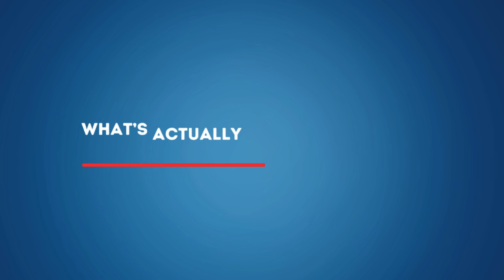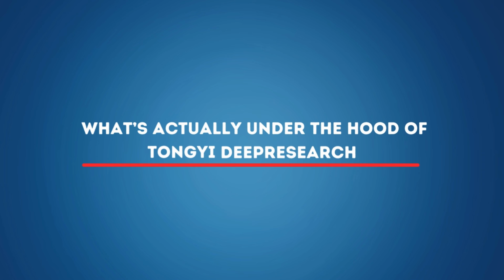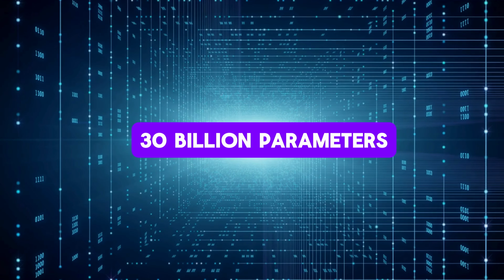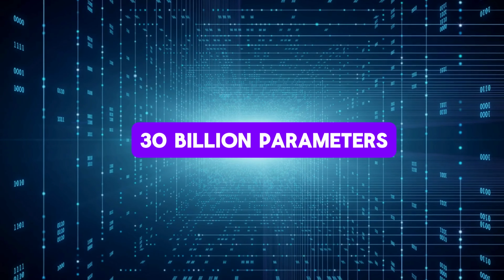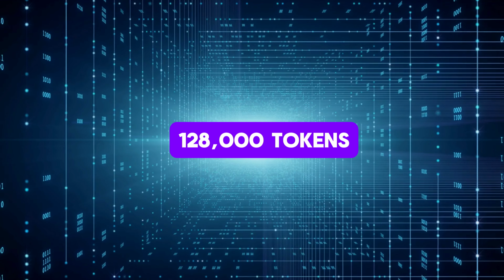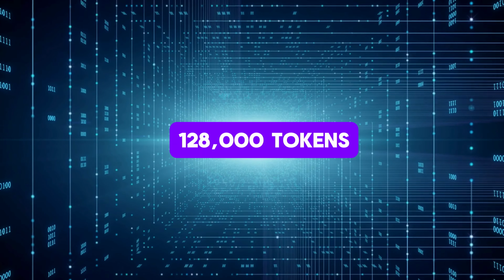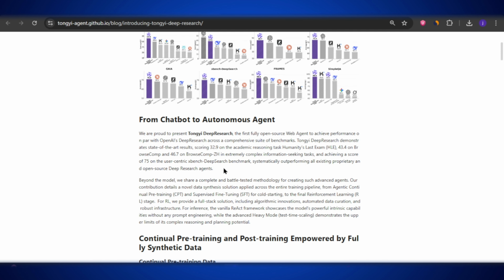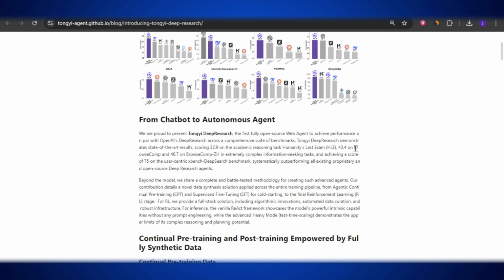Alibaba’s New AI Beats OpenAI in Research Benchmarks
Alibaba just released Tongyi DeepResearch — and it’s not just another chatbot. This is an open-source AI research agent designed to think like a real researcher, handle complex tasks, and dig deep into massive amounts of information.

In this video, I’ll break down everything you need to know:

What Tongyi DeepResearch actually is
How it works with step-by-step reasoning modes
The model’s size, efficiency, and context window
How it was trained with synthetic environments & reinforcement learning
Its benchmark results (even beating OpenAI in some tasks!)

💡 By the end of this video, you’ll know exactly why Tongyi DeepResearch is being called a game-changer for AI research — and whether you’d trust an AI like this to handle your work.

👉 What do YOU think? Would you let an AI like this do your research?